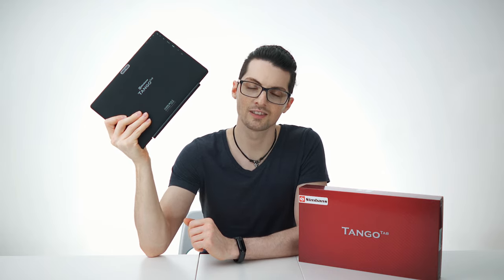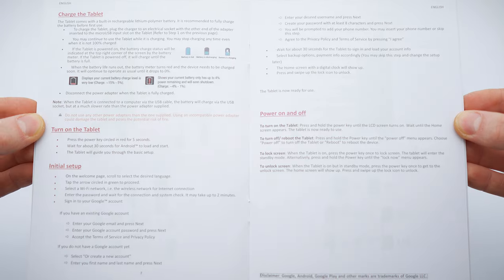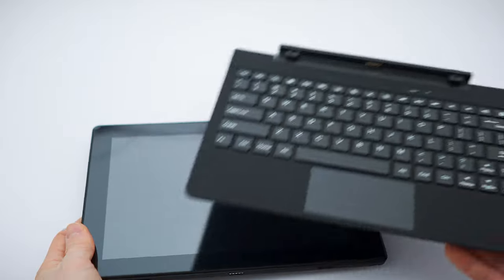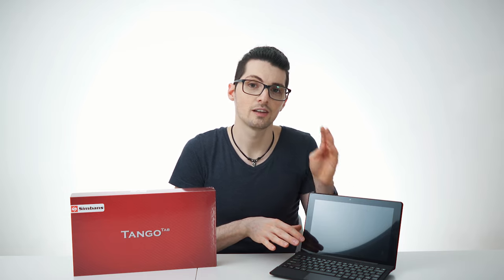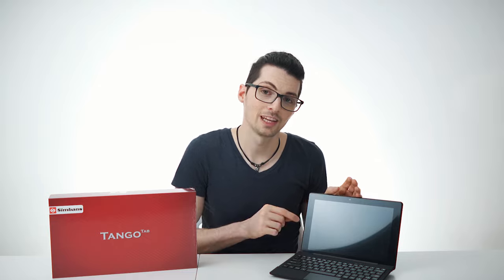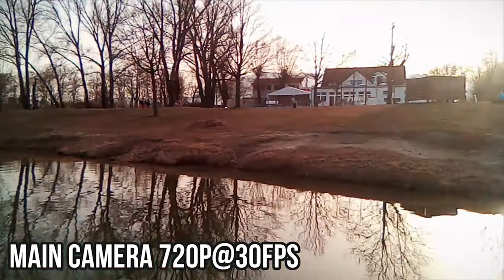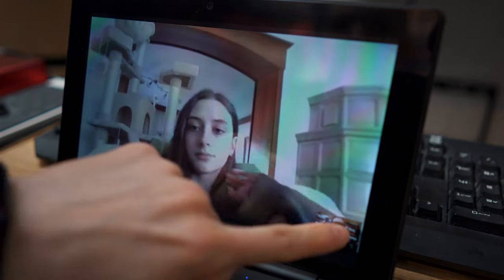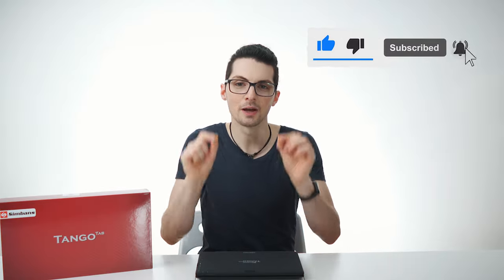Simbans TangoTab Review (Affordable 2-in-1 Android Laptop)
↓↓↓↓↓↓↓↓↓↓↓↓↓↓ open up for more info ↓↓↓↓↓↓↓↓↓↓↓↓↓↓

▬▬▬▬▬▬▬ about the tablet ▬▬▬▬▬▬▬

The new version of the TangoTab is here. Now with 4GB of RAM and 64GB of internal storage space.

What started as an idea to offer easy to use, affordable products to make people's lives easier and provide support for the community, has grown into a multinational corporation spanning three continents.

With locations in North America, Europe and Asia, we serve consumers from all over the world. Since our launch in 2012, the focus has been on providing incredible products at affordable prices. We offer our customers a higher level of service, support, and commitment to customer satisfaction that cannot be found anywhere else. This can be seen in everything we do and every product we sell.

We believe in giving back and support our communities : A small portion of our sale proceeds go to sponsoring lifesaving surgeries for children coming from less privileged families.

▬▬▬▬▬▬▬ about Stephen ▬▬▬▬▬▬▬

▬▬▬▬▬▬▬ about Chris ▬▬▬▬▬▬▬

▬▬▬▬▬▬ used music ▬▬▬▬▬▬